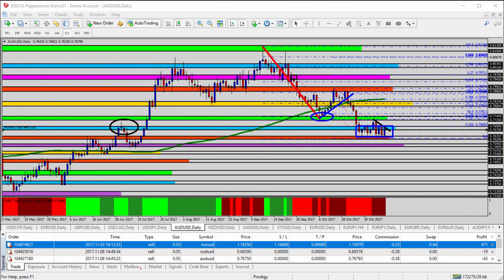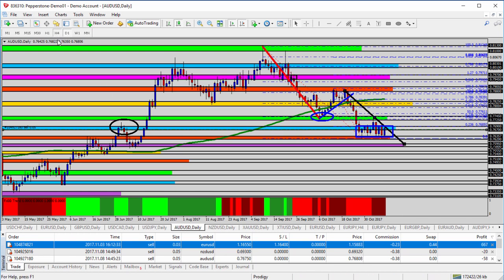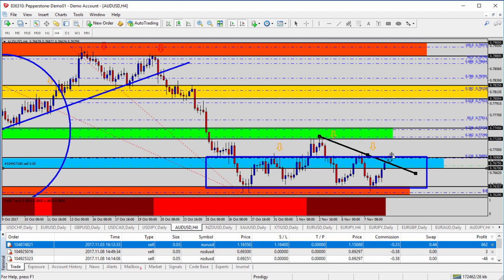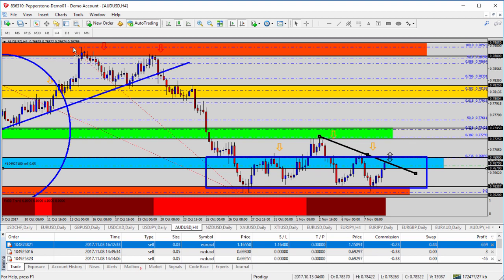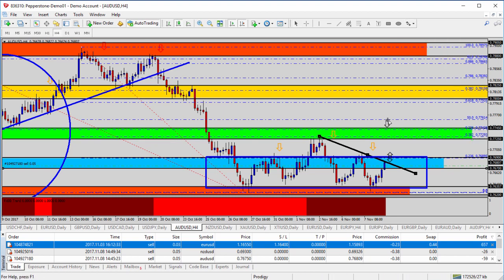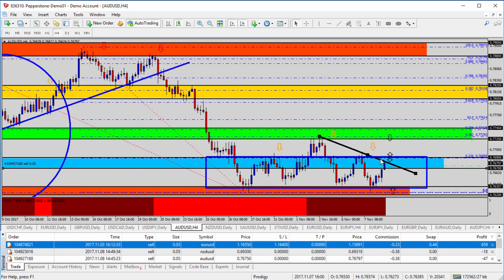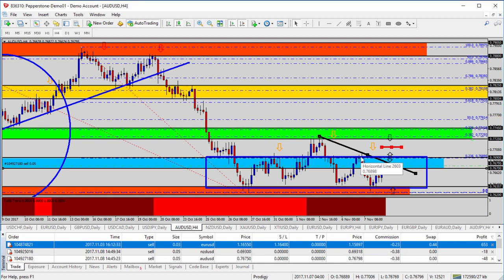Forex Update: Selling AUDUSD from Resistance Zone